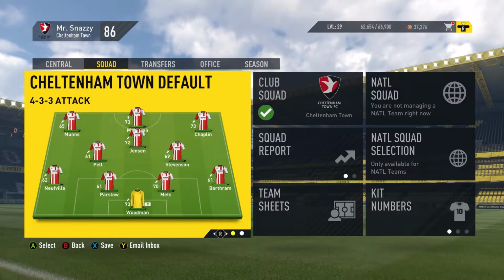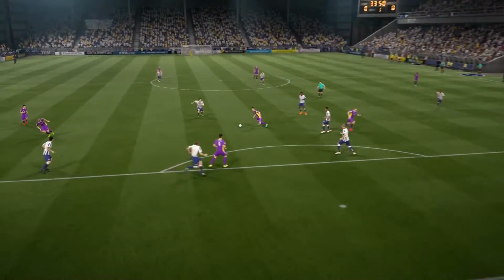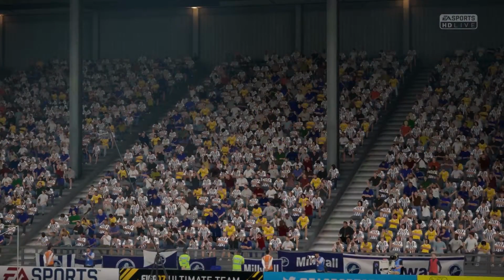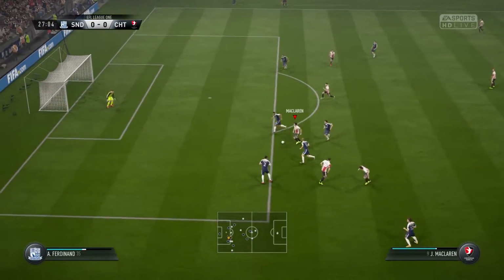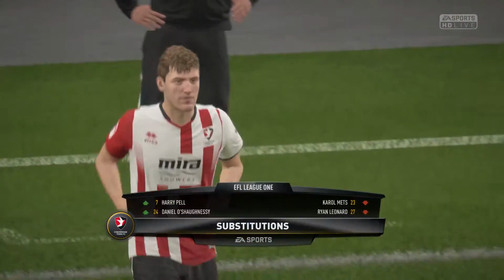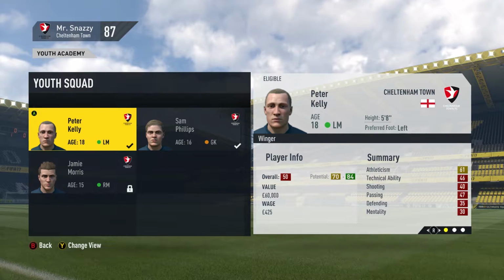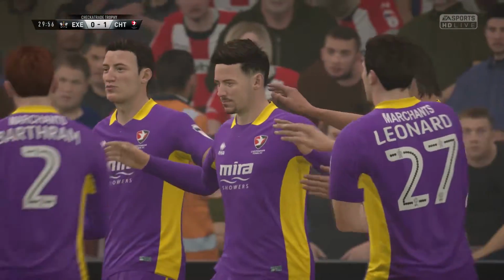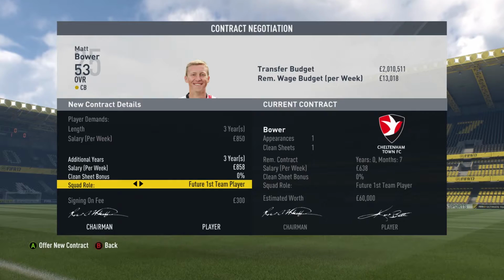FIFA 17 | INJURY & SUSPENSION WORRIES | Cheltenham Town Career Mode S2E8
Hello everyone and welcome back to the Cheltenham town career mode series! In today's episode we start to struggle with constant injuries and suspensions, but do they take a toll on our form? Find out NOW!!!

Welcome to SnazzyFC the new and improved version of TheSnazzyChannel. On this channel you will find Fifa 17 career mode videos from me (Charlie) and 18 year old West Ham United football fan.

v Times I Will Upload Each Day v

Australia (Bris Time) - Midnight
UK Viewers - 2:00pm
US Viewers (East Coast) - 10:00am
US Viewers (West Coast) -  7:00am